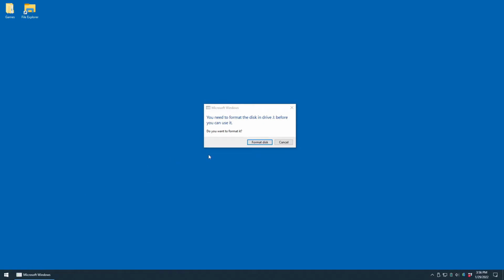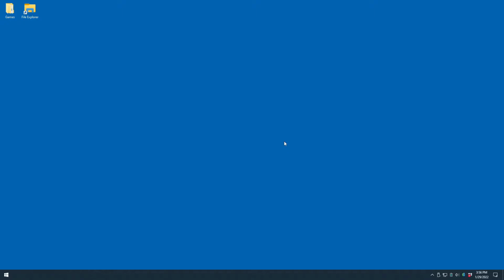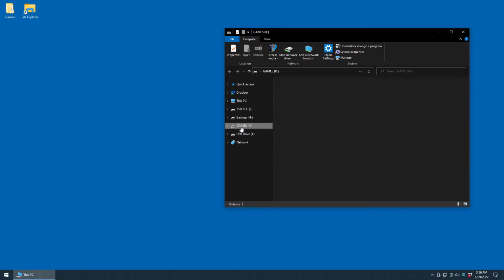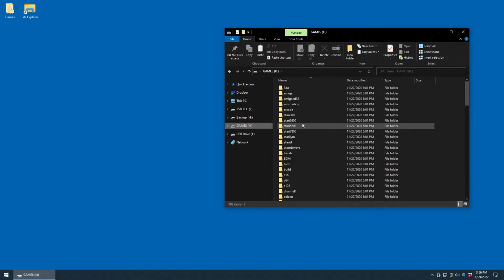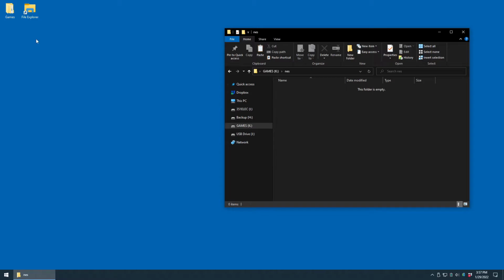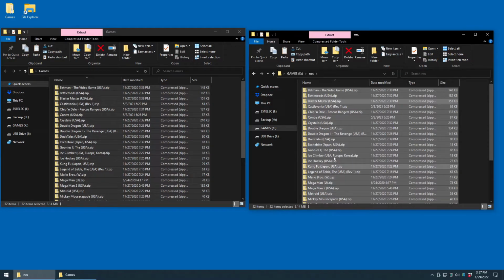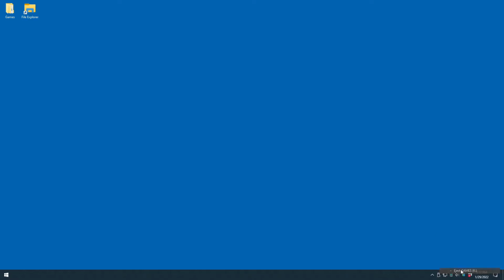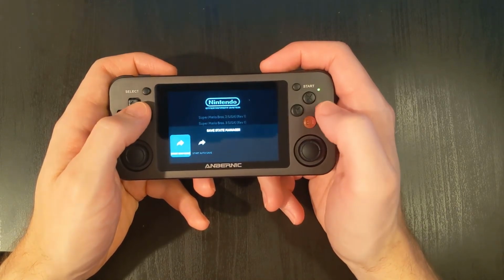Anbernic RG351P & RG351M | How to Add Games to 351Elec or ArkOS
In this video we briefly go over how to add ROM files to the R351P or RG351M that is running either 351Elec or ArkOS firmware.

Intro 00:00
Connecting the SD Card to a Computer 00:18
Moving Files via Windows 01:00
Testing Our Work 02:36
Outro: 03:04